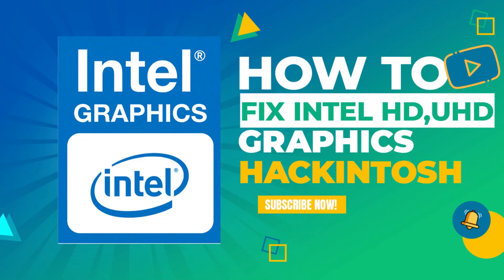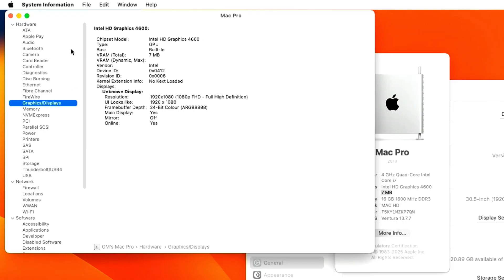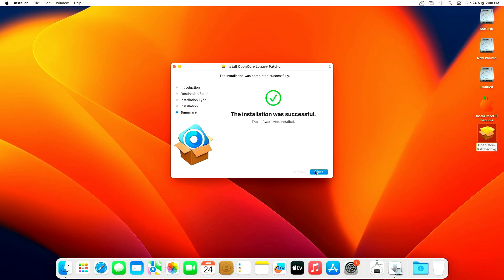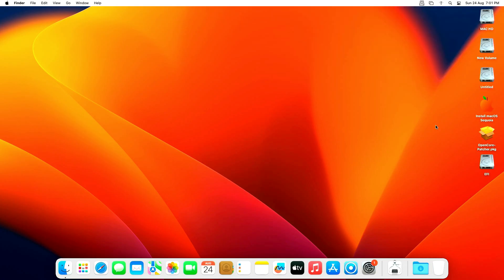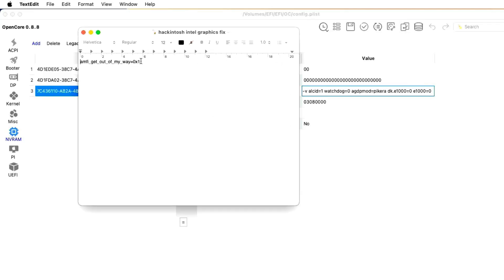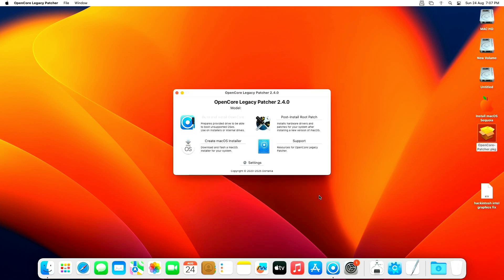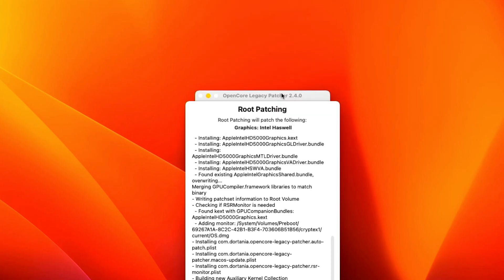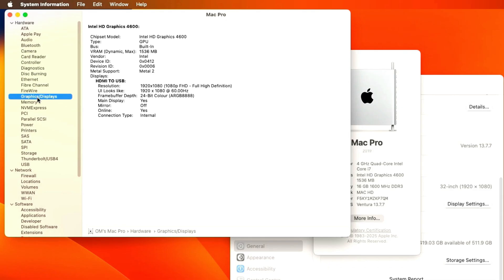How to Fix Intel HD Graphics All Laptop and Desktop | Hackintosh | Step By Step 2025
option boot args value : amfi_get_out_of_my_way=0x1